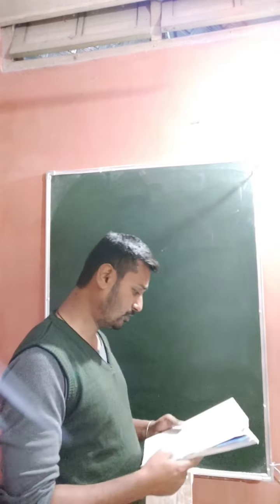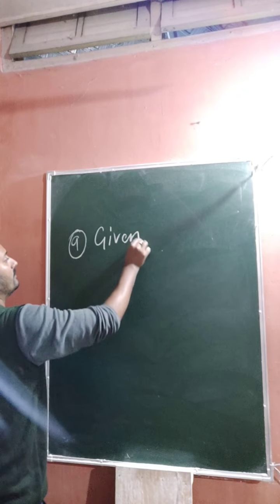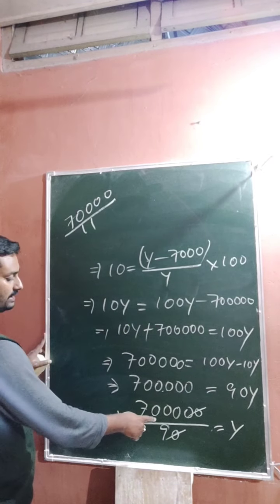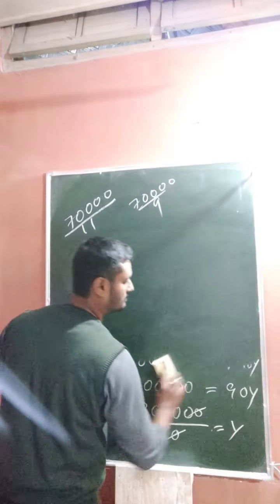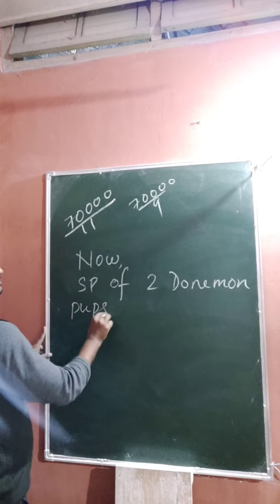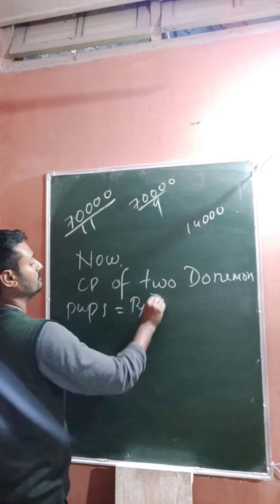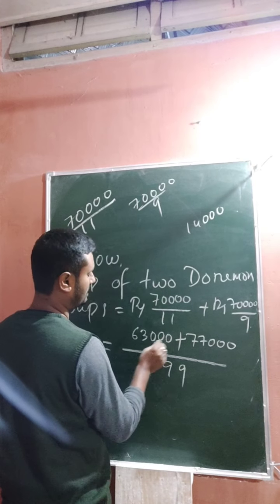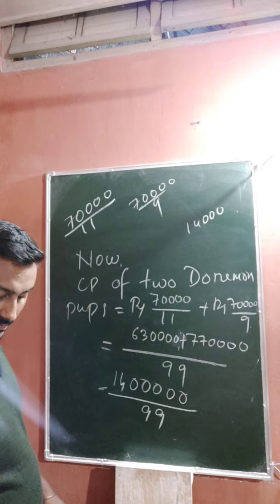Class 8 Ex 18.2 Question Number 9 (part 1)